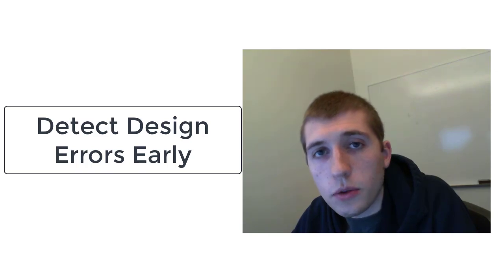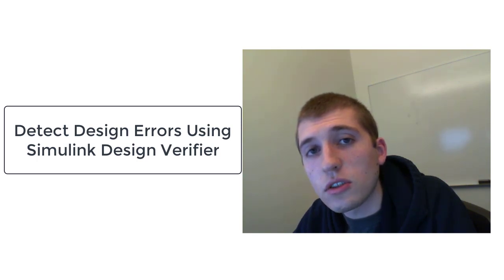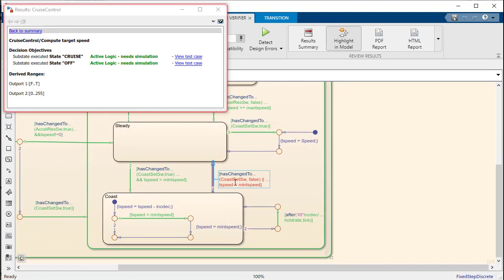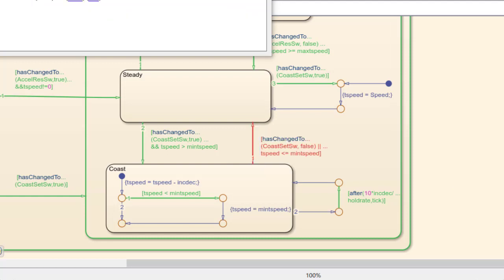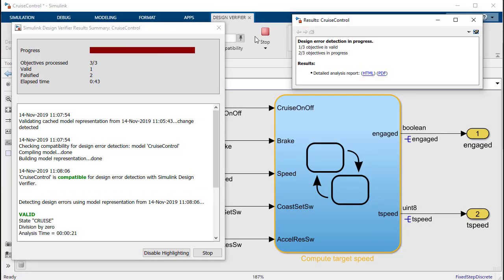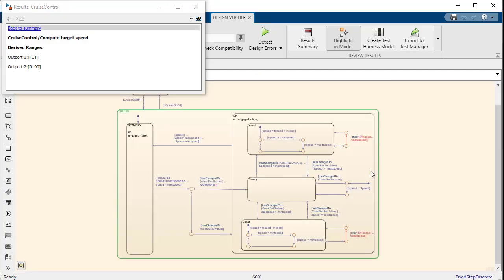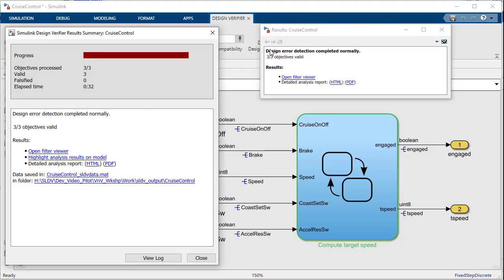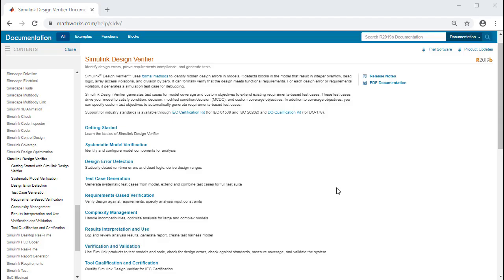How to Automatically Detect Design Errors in Your Simulink Models | MATLAB & Simulink Developers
You can use Simulink Design Verifier™ to automatically detect design errors early in the development process. This saves a lot of development and test time. Supported design errors include dead logic, division-by-zero, and many others.

In this video, you’ll see how to use Simulink Design Verifier in order to find errors in a design, and how errors, when detected, can be debugged using the visualization features in Simulink Design Verifier.

You’ll also see how Simulink Design Verifier provides a test case for run-time errors, which can be debugged using the debugging capabilities in Simulink, simplifying the process of understanding the cause of an error.